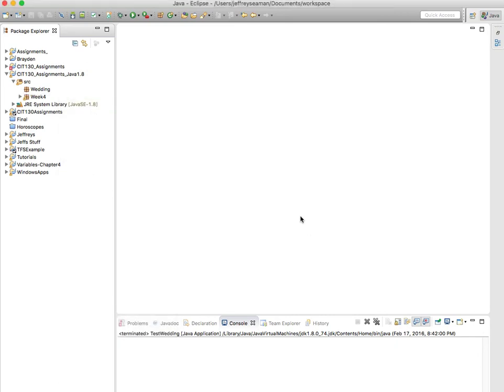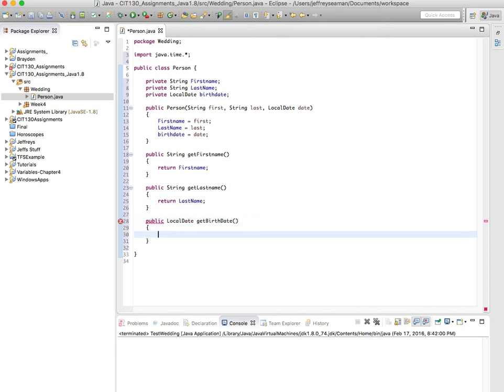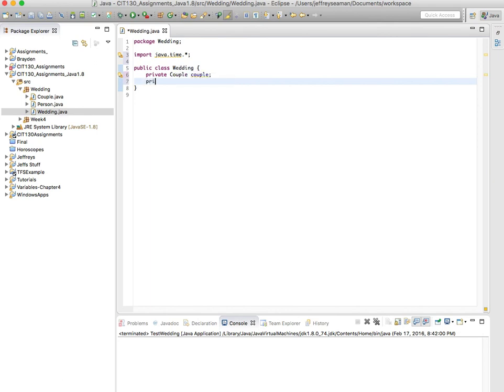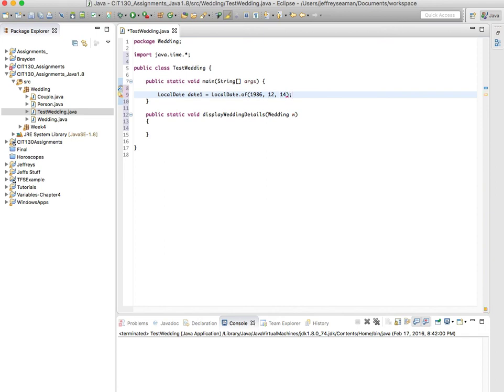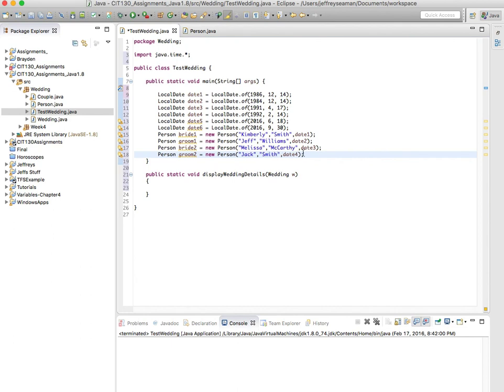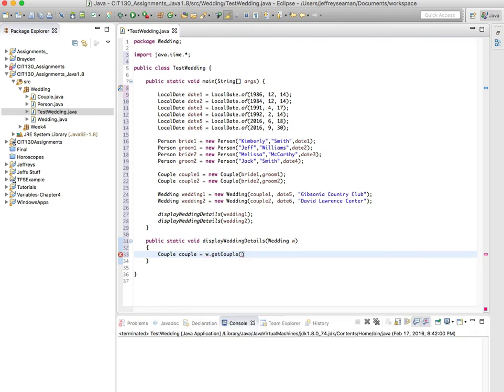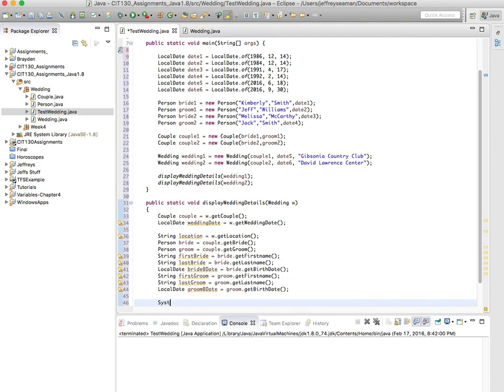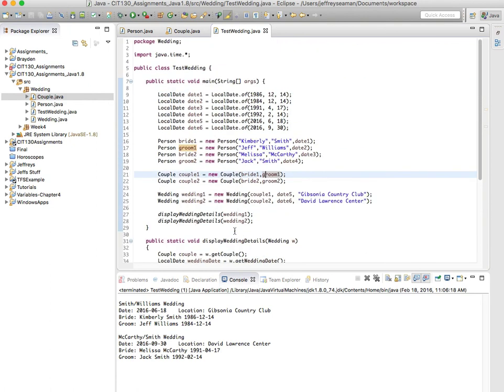Using Contstructors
This is an example of Week 4 Assignment for CIT 130.